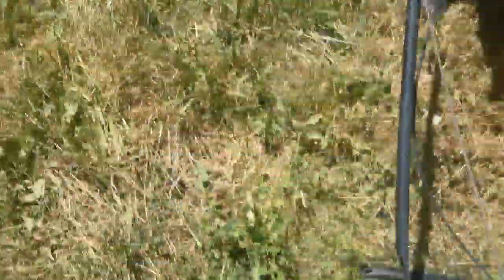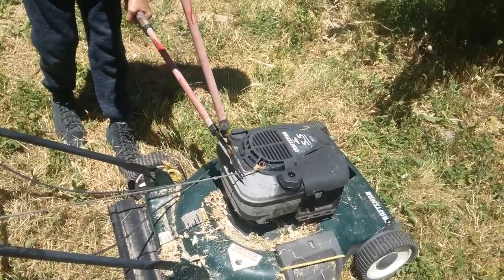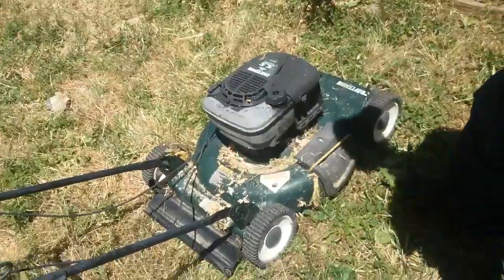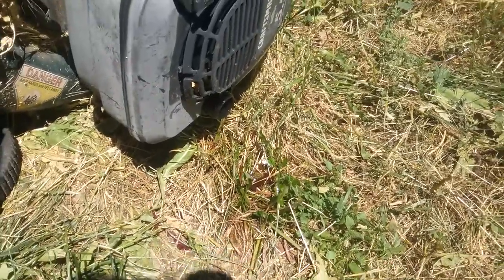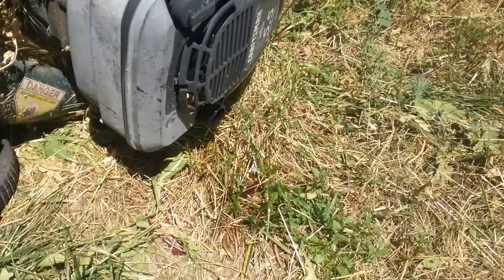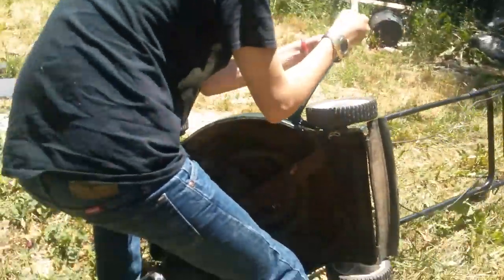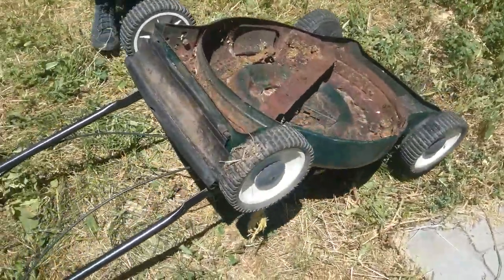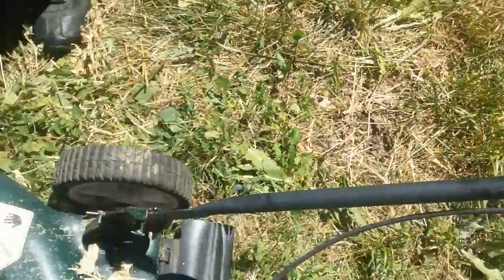Smash a lawn mower for 20 subs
turtzo fineily hit 20 subs so the one L and titus will try to smash a lawn mower